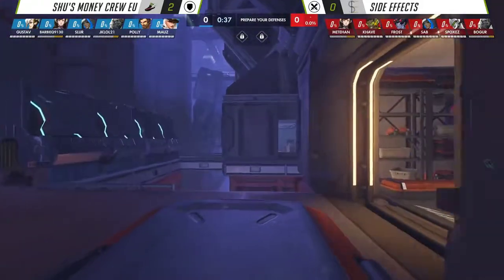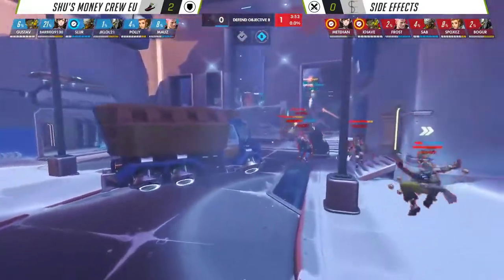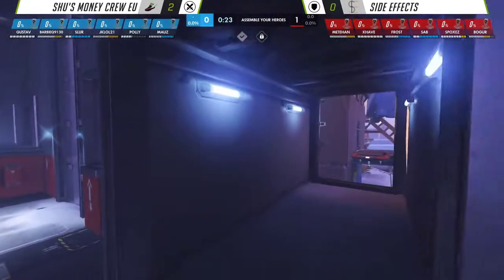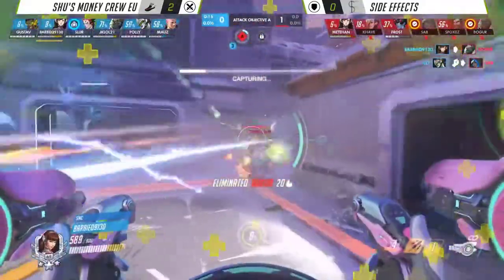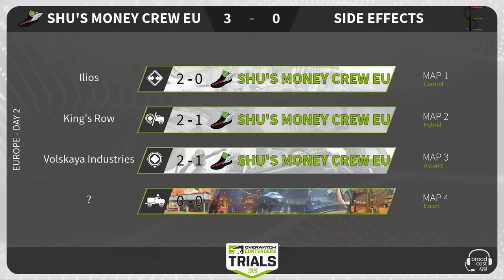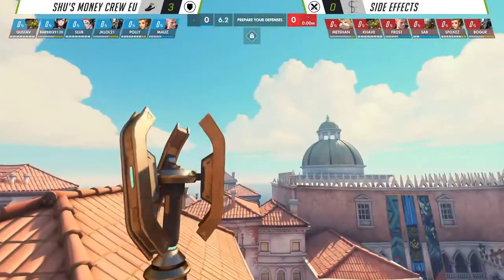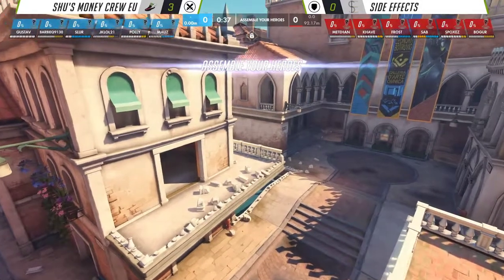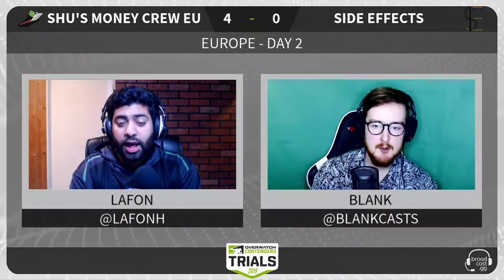Shu's Money Crew EU vs Side Effects (Part 2) | OWC 2019 S1 Trials: Europe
Overwatch Contenders 2019 Season 1 Trials: Europe - Group Stage